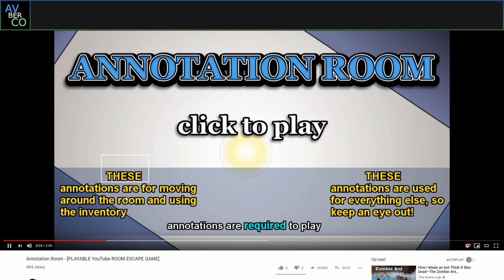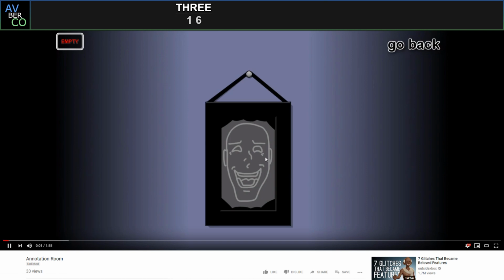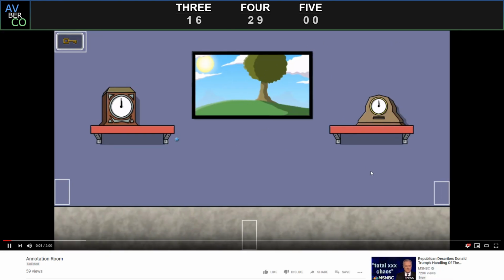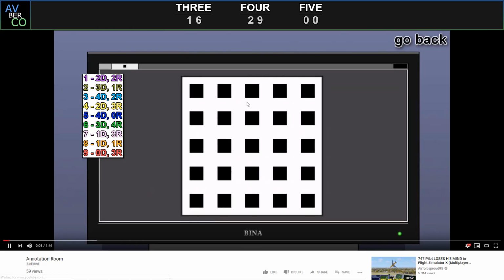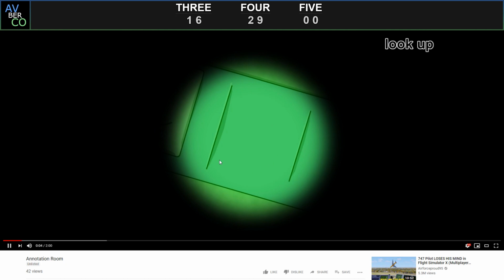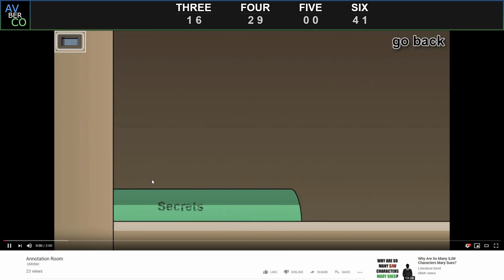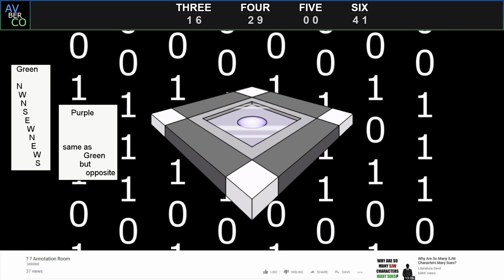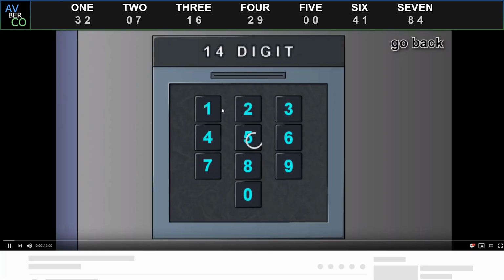Remembering Annotation Room | Full Playthrough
Annotation Room was a room escape game I created in 2016 that was played through annotations. It took me over a month to make, there were over 1000 videos and around 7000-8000+ annotations that I had to add one at a time. It was a good bit of work to put together and I was (and still am) happy with the finished game.

Now, sadly, YouTube has removed all annotations from the site making the game completely unplayable. This video is the last time the game ever got to be played. So, if you're interested, watch me play it one last time.

It was an interesting experiment and fun while it lasted.

Thanks Youtube.

...also THANKS YOUTUBE! =/